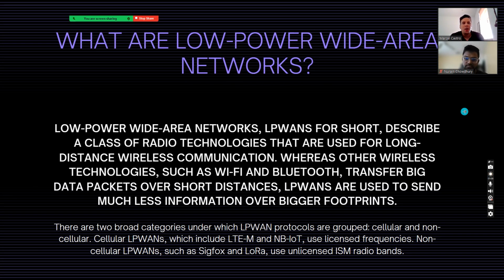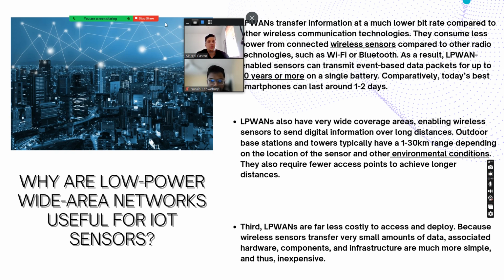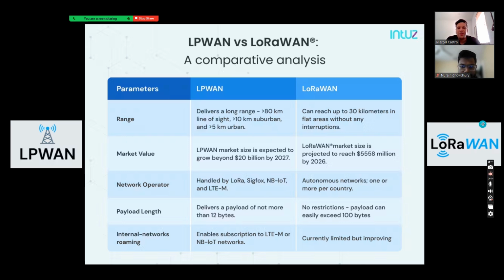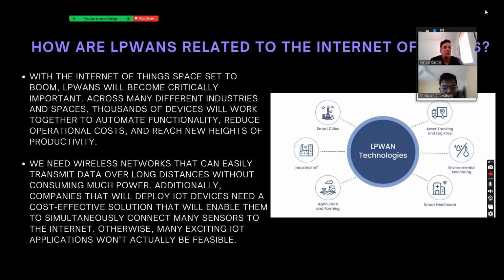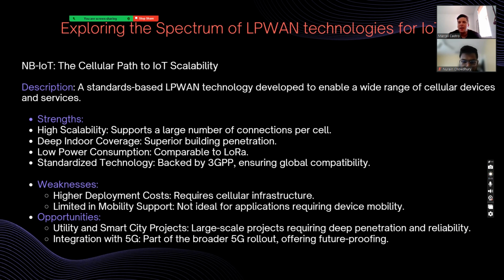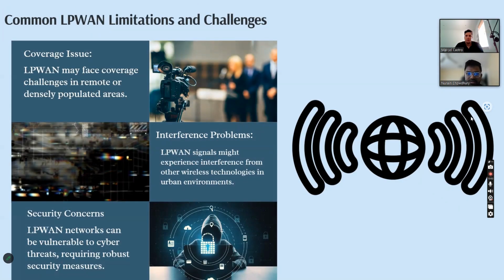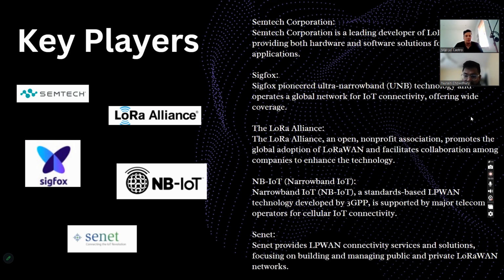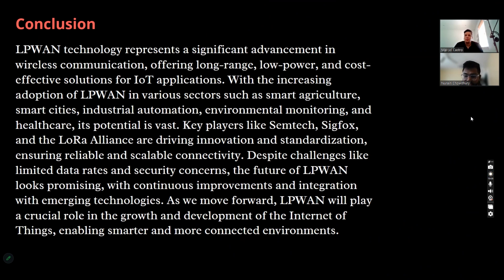CNT 4164 - Topic Presentation - LPWAN (Low Power Wide Area Network)